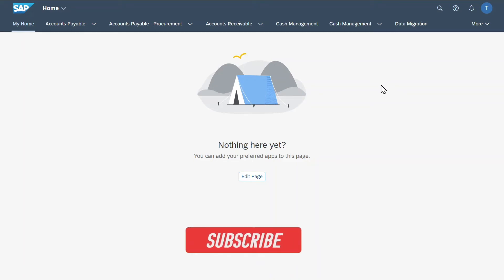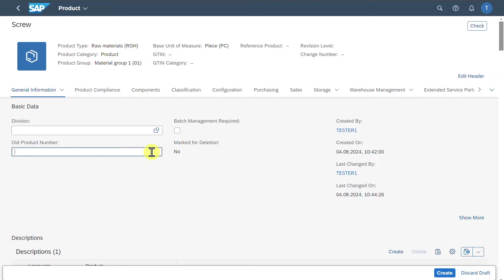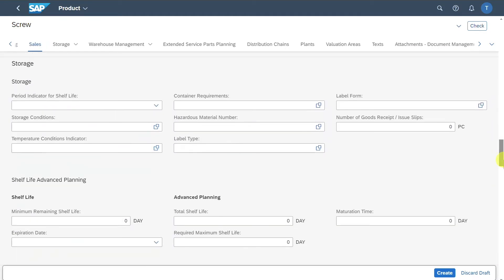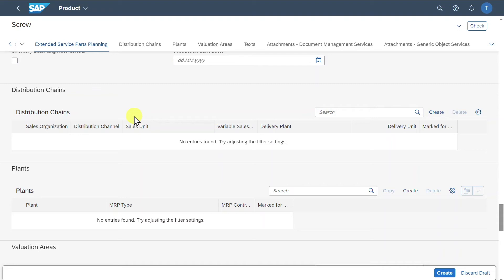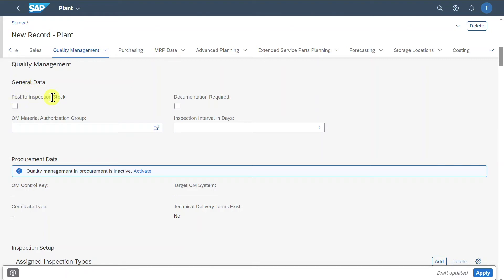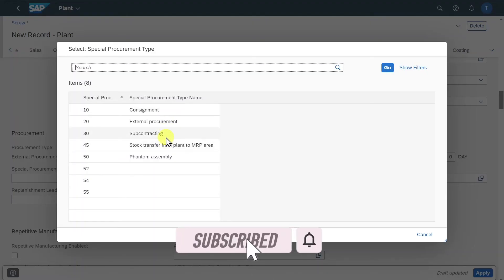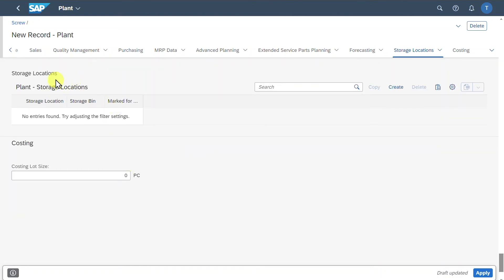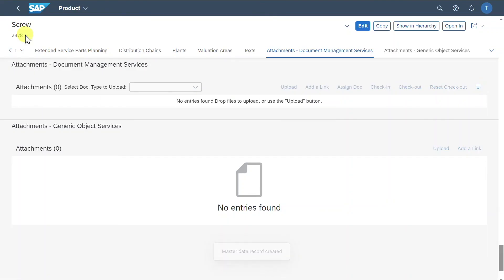SAP S/4HANA Fiori Manage Product Master (F1602) – Step-by-Step Guide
Need a foolproof way to manage product master data in SAP S/4HANA Fiori? This tutorial walks you through the **F1602 Manage Product Master** app in clear, actionable steps—from creation to maintenance of product records.

In this video, you'll learn how to:
• Access the F1602 Manage Product Master app in Fiori Launchpad
• Create and edit product master records with key attributes
• Assign classifications, units of measure, and data views
• Navigate views like Basic Data, Sales, and Purchasing

Ideal for SAP functional consultants, master data managers, and logistics or sales professionals, this video boosts productivity and accuracy in product master management.

Questions or need deeper guidance? Drop a comment—I’d love to help!